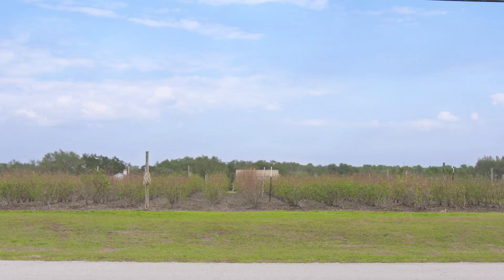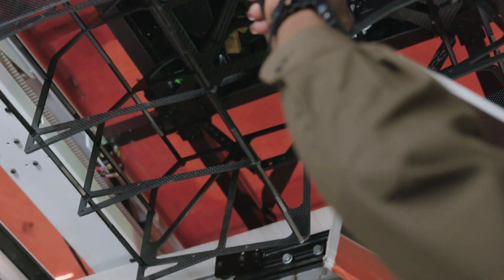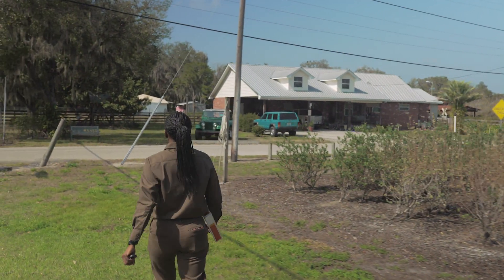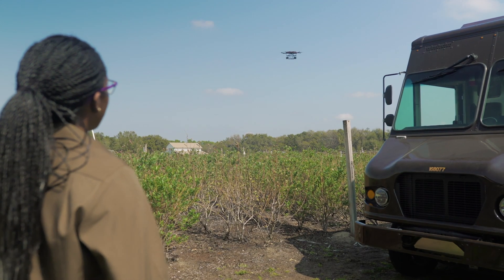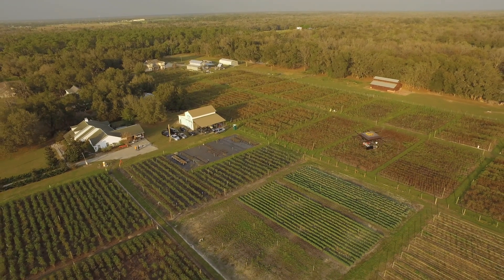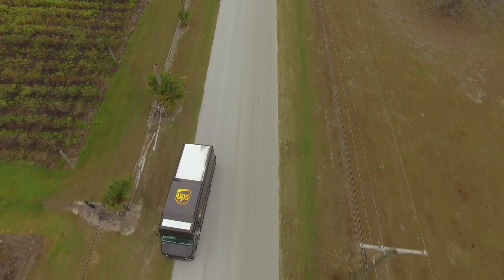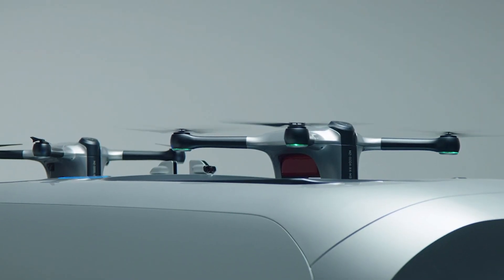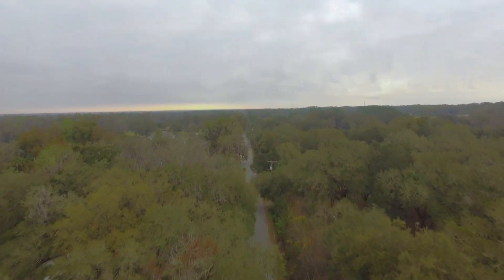UPS Has a Mother-Truck of a Delivery Drone Idea | WIRED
UPS's futuristic delivery drones will be loaded inside the truck then fly out of and return to a roof port that would make any Bond villain jealous.

Starring: Jack Stewart